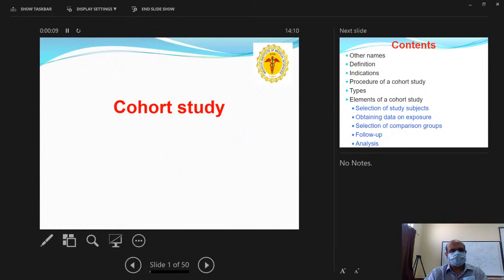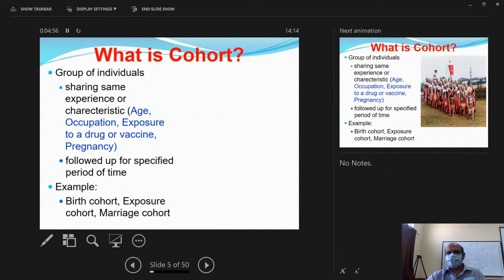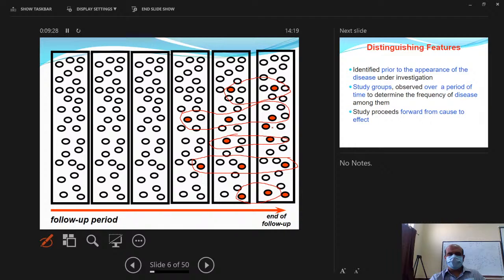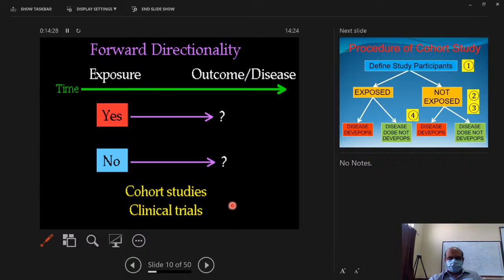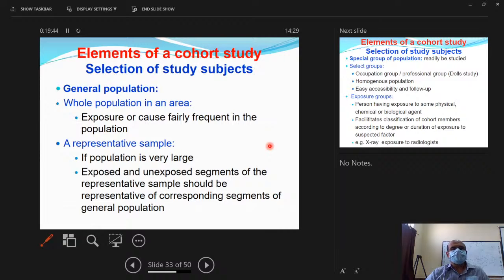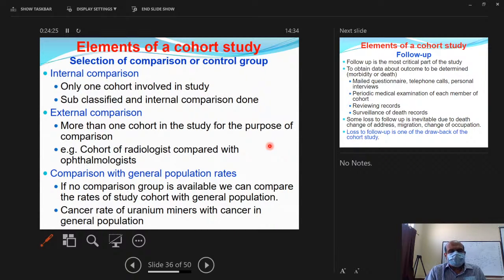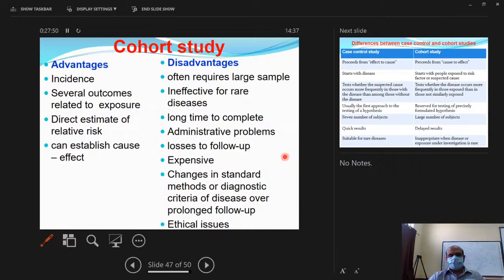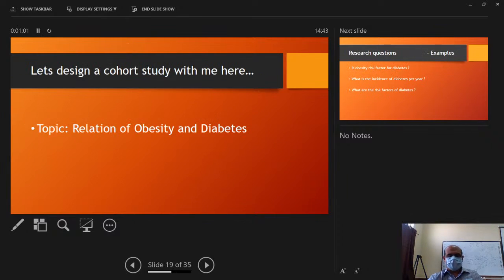Third Year Live Stream